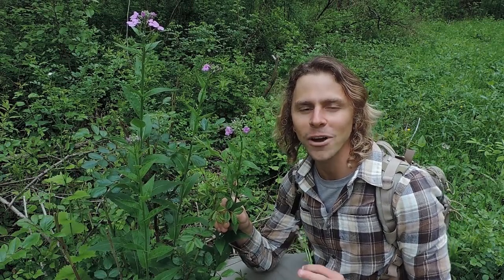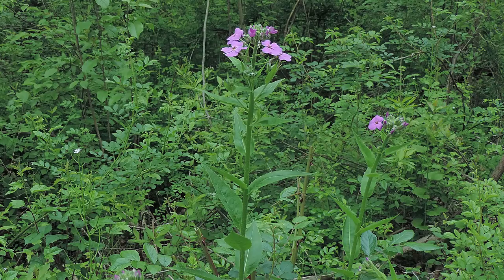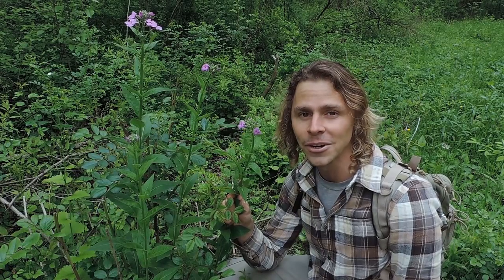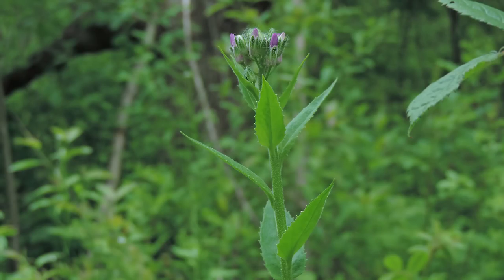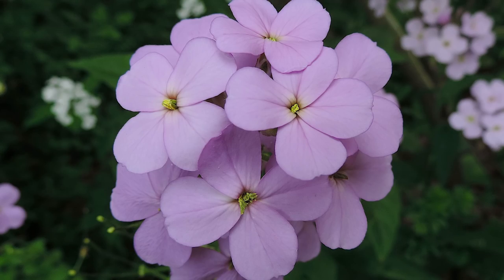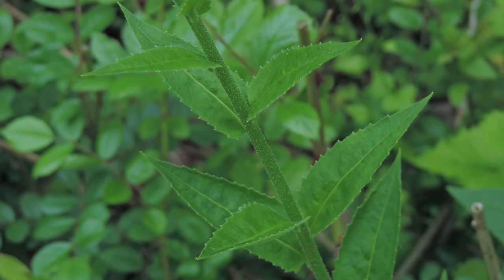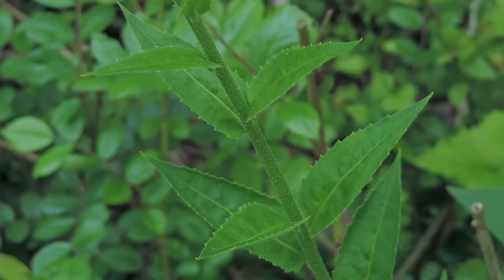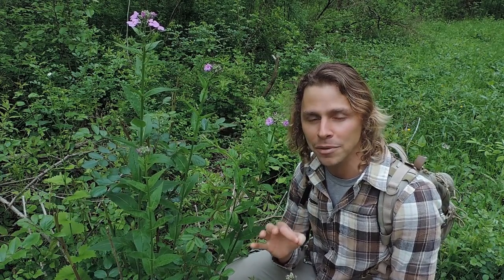The Tastiest Wild Vegetable You Haven't Eaten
Dame's Rocket (Hesperis matronalis) is a wild cruciferous vegetable whose flower buds make an excellent addition to meals.  Check out the video to learn a few neat things about this beautiful non-native species!